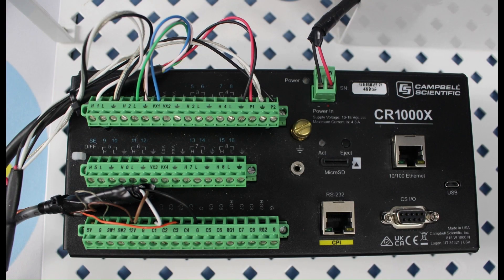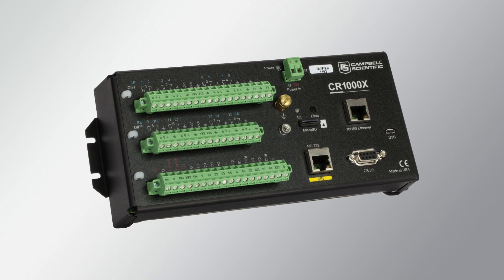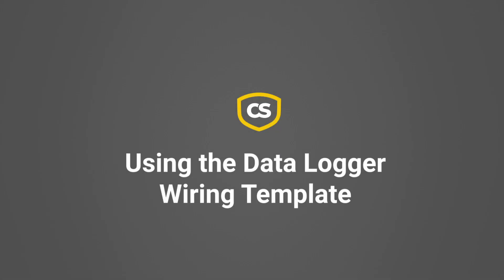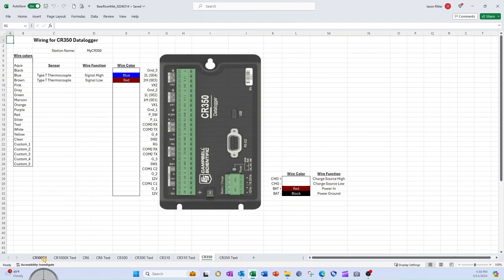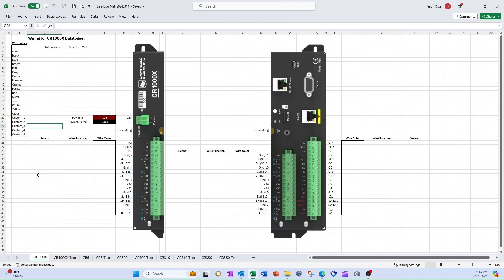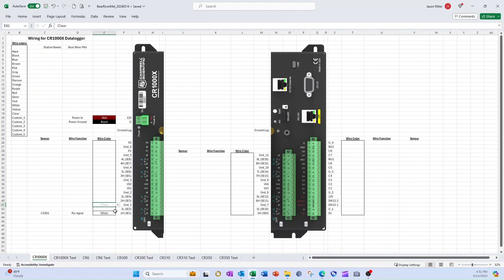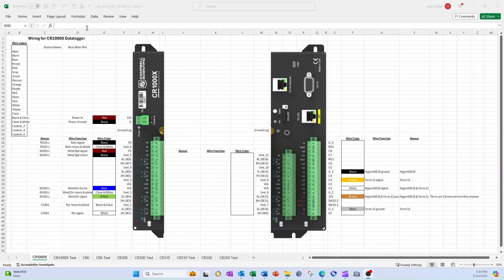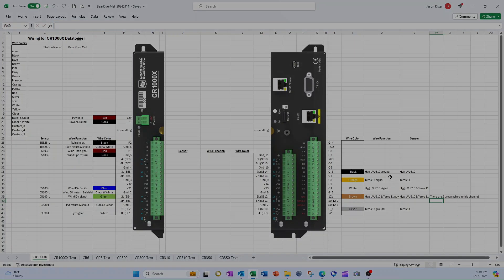Documenting Data Logger Wiring Using an Excel Template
This video demonstrates how to create a wiring diagram for a data logger system using a spreadsheet. The spreadsheet contains tabs featuring images of the wiring panels for the CR1000X, CR6, CR300, CR310, and CR350 data loggers. Employing a spreadsheet to document wiring allows for the easy addition of notes and graphics, improving clarity. It is also easy to send the diagram and notes to a printer or to a pdf file.

The example Excel template used in this video is available